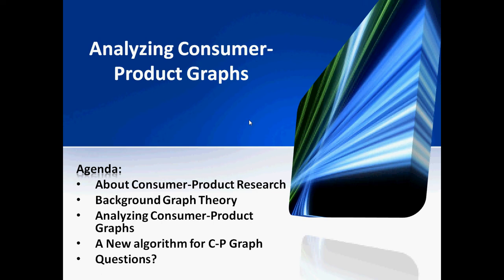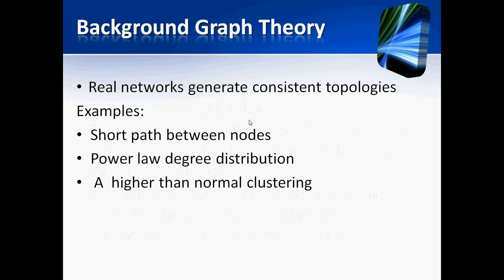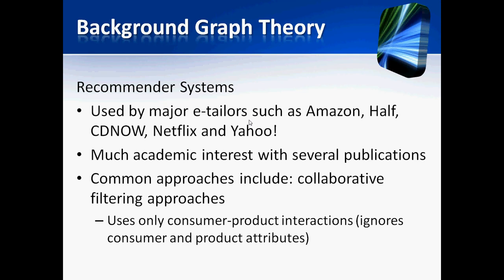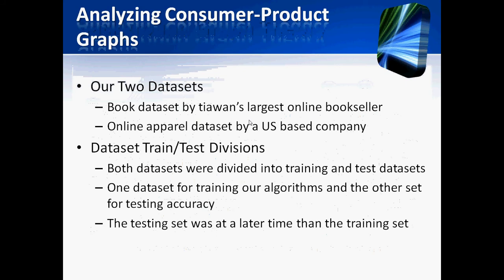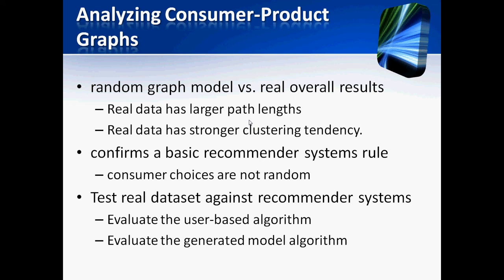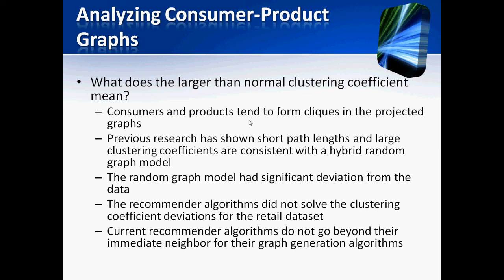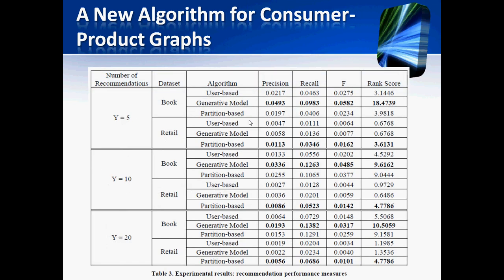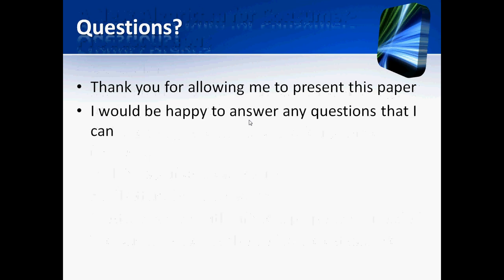Analyzing Consumer Product Graphs - presentation for INFS770 Data Mining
This is my research presentation for the data mining class.